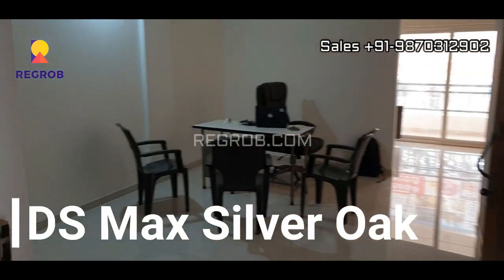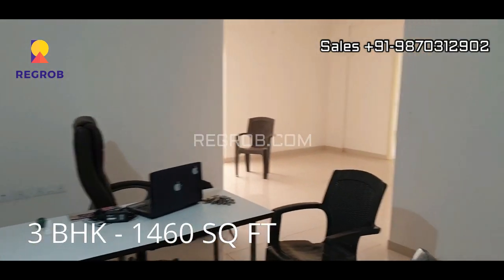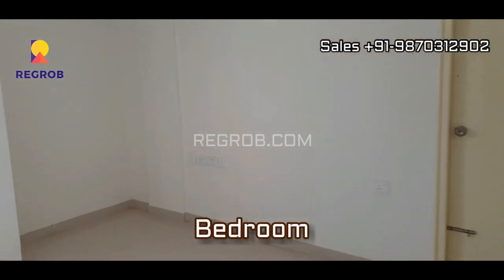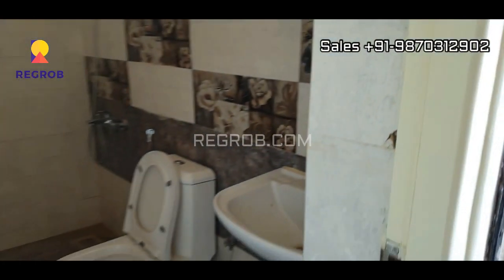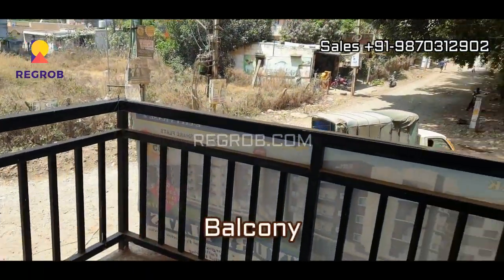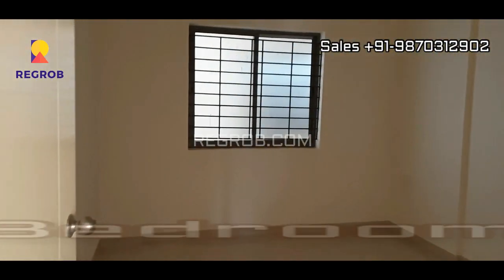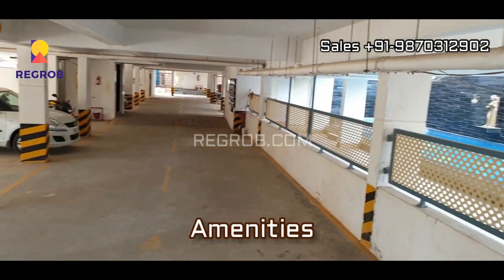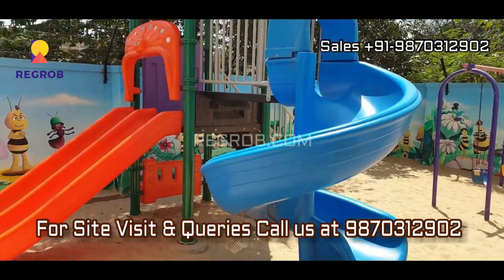DS Max Silver Oak Electronic City Bangalore | ☎️9870312902 | 2/3 BHK Flats | Price💰 29.29 lacs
☎️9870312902 | DS Max Silver Oak Electronic City Bangalore | 2/3 BHK Flats | Price💰  29.29 lacs

DS Max Silver Oak in Electronic City Phase II, Bangalore South by DS Max Properties is a residential project.

The project offers Apartment with perfect combination of contemporary architecture and features to provide comfortable living.

It is a ready to move project with possession offered in Dec, 2018.

The project is spread over a total area of 1.02 acres of land. It has 48% of open space.

DS Max Silver Oak has a total of 3 towers.

The construction is of 5 floors. An accommodation of 116 units has been provided.

The Apartment are of the following configurations: 2BHK and 3BHK

The size of the Apartment ranges in between 86.4 Sq. mt and 144.28 Sq. mt

DS Max Silver Oak price ranges from 29.29 Lacs to 48.91 Lacs.

DS Max Silver Oak offers facilities such as Gymnasium and Lift, Swimming pool, Car Parking Etc.

Bank loan approved from State Bank of India, State Bank of Mysore and Bank of Maharashtra.